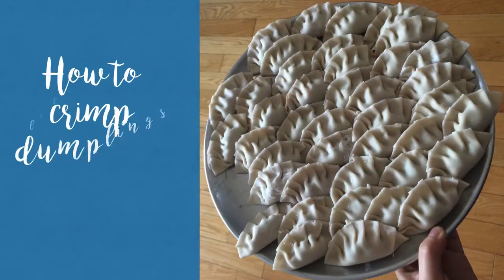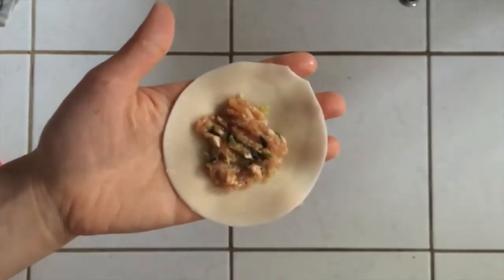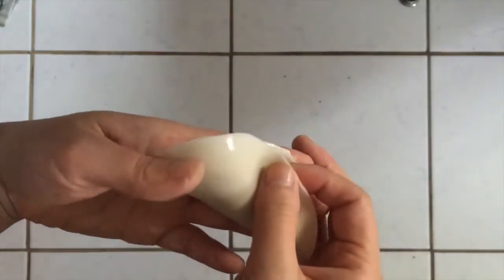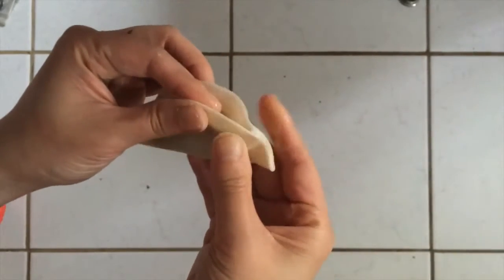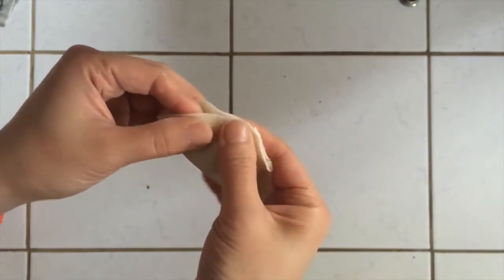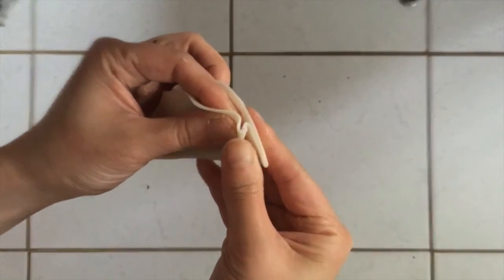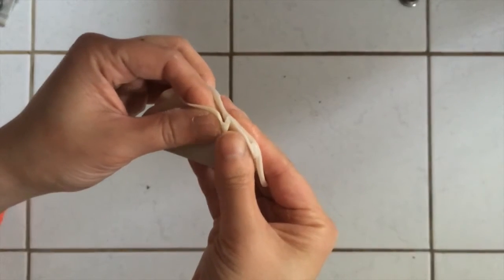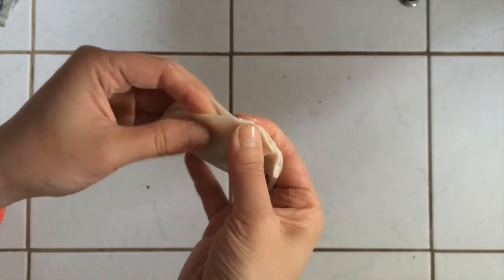How to Crimp Dumplings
Hey everyone!  This is how you crimp dumplings freehand (I do it "normal speed", then slow it down and walk you through the process).